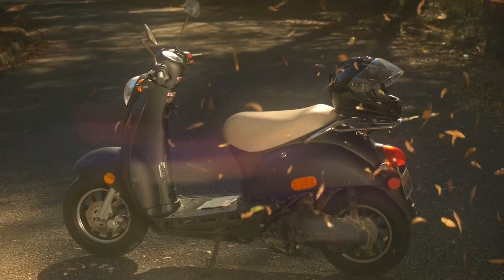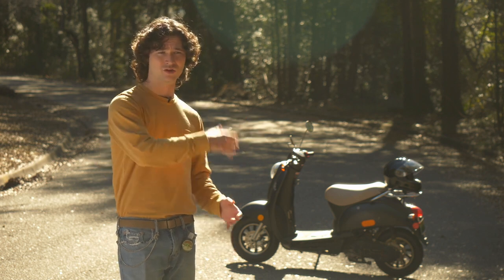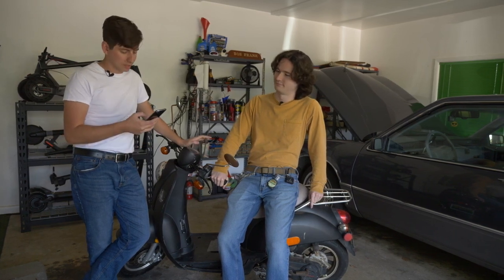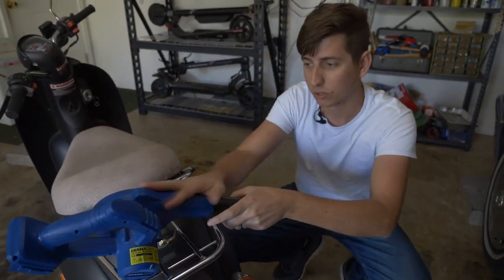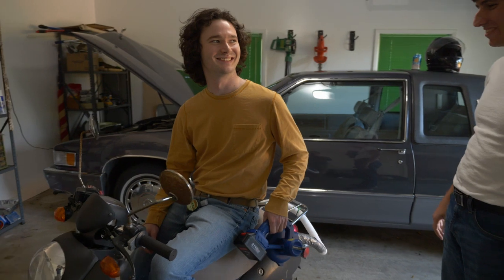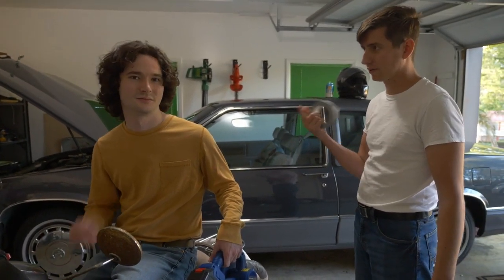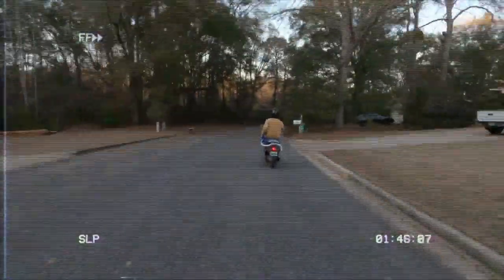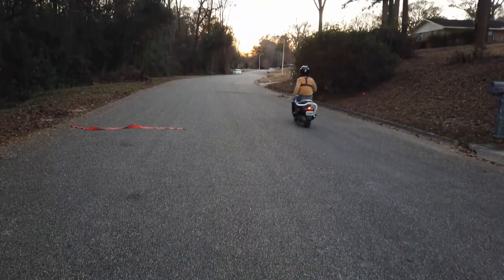HOW IS THIS EVEN POSSIBLE??? Leaf blower supercharger on a Colman Moped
In this hilarious video, a group of friends decide to take their scooter to the next level by supercharging it with a battery-powered leaf blower. Watch as they experiment with different setups and see the surprising results of their DIY engineering skills. With lots of laughs and unexpected twists, this video is sure to entertain and inspire your inner tinkerer. Don't miss out on the fun!